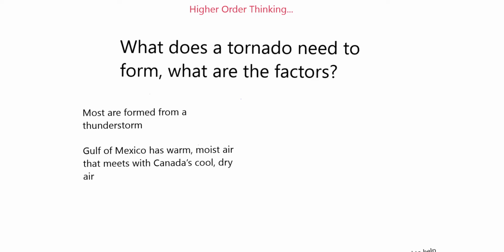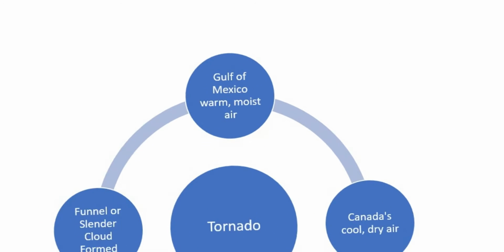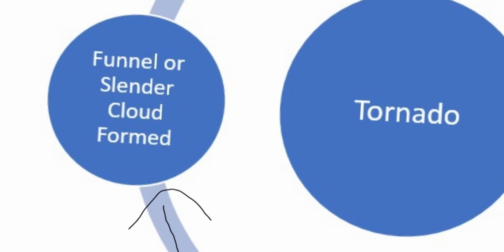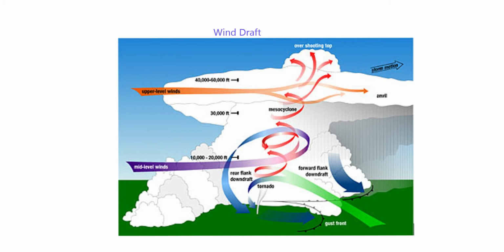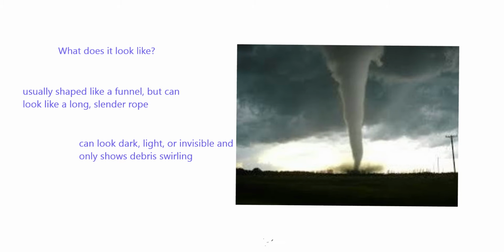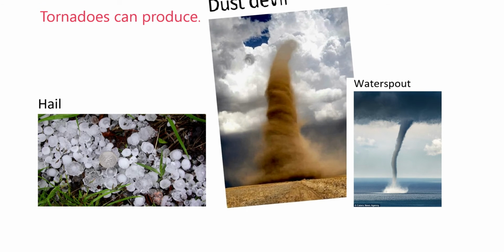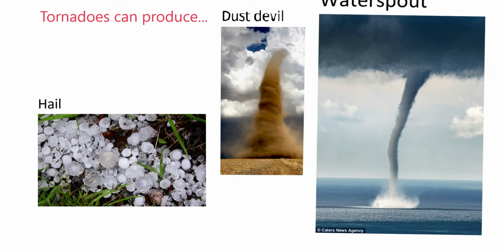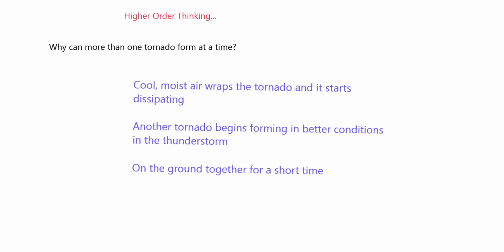Made with Explain Everything™ Interactive Whiteboard